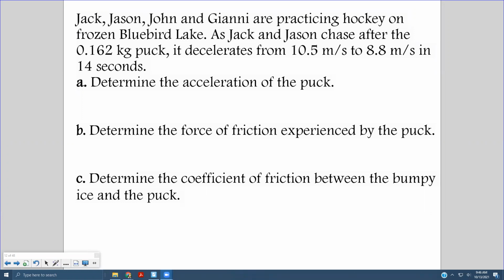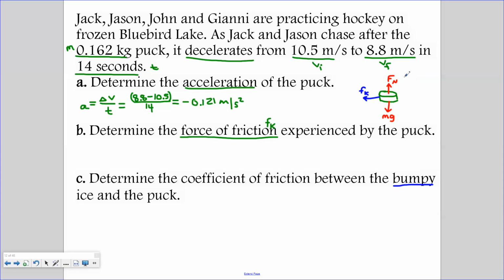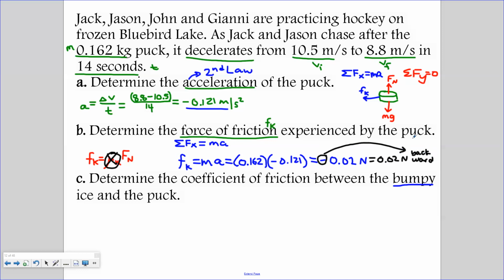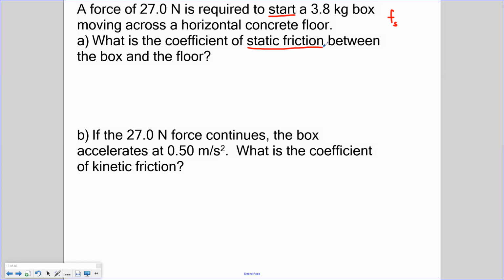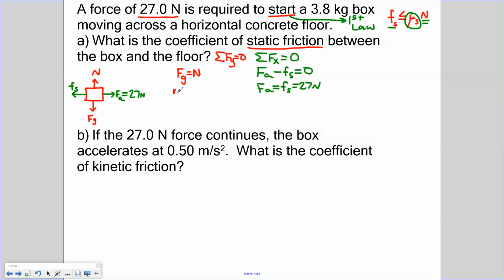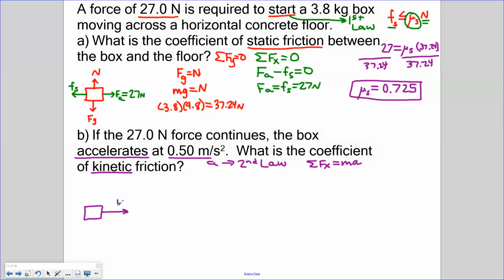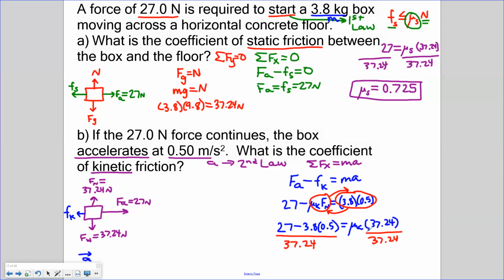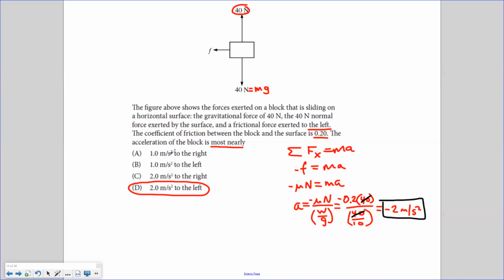AP Physics 1: Friction Notes Part 2